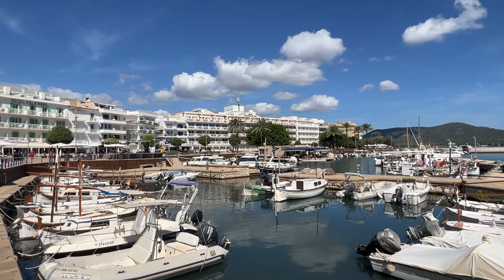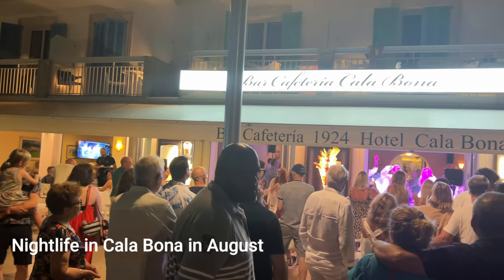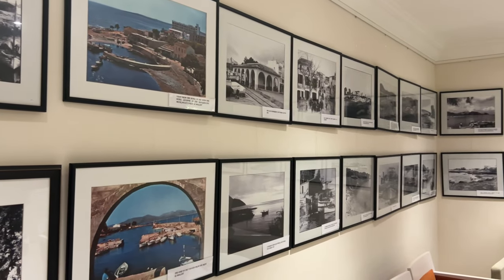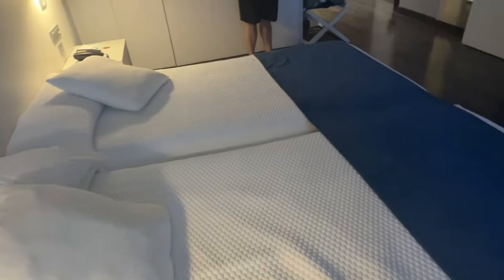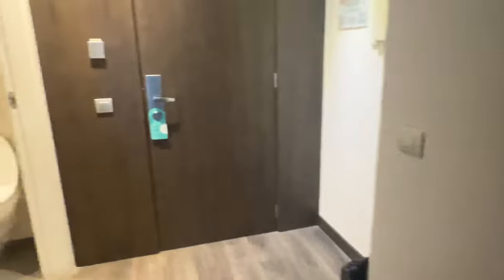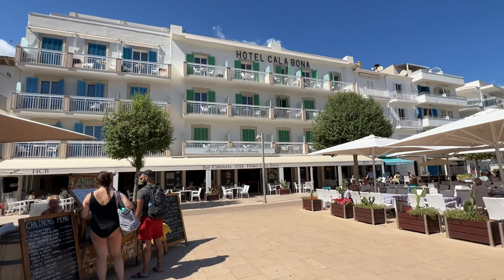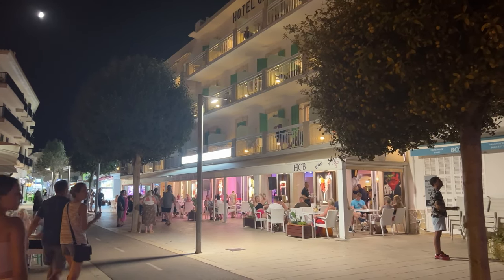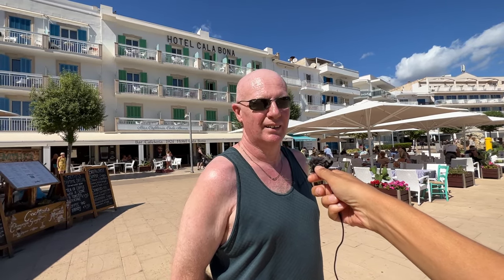Inside the HOTEL CALA BONA, Mallorca (Majorca)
In this video, I take a look inside the Hotel Cala Bona, Mallorca (Majorca), so you can look before you book. Or if you have booked a holiday here, you will know what to expect from your stay!

I was lucky to be invited into the hotel by regular visitors to the Hotel Cala Bona, Vivienne, Lee and Kerry to take a look inside right at the end of the Summer season in October 2023 which explains why it is a little quiet at time of filming.

Take a look at the entertainment area, the dining room, the swimming pool area and also a couple of hotel rooms plus see the view!

I have also included some footage from the Summer to show you how busy the hotel is during August and a glimpse at the entertainment.

Plus find out what some channel viewers think of their stay and their experience at the Hotel Cala Bona.

Many thanks to Vivienne, Lee, Kerry, Ruth and Dave for helping me make this video.

I hope you find it helpful if you’re booking your holiday to the island.
To book your hotel stay at the hotel Cala Bona, check out offers on Jet2 here:

Chapters:
0:00 Inside the HOTEL CALA BONA, Mallorca (Majorca)
1:04 Hotel Cala Bona, Majorca evening entertainment
2:09 Hotel Cala Bona dining room
2:24 Hotel Cala Bona history
2:50 Hotel Cala Bona swimming pool area
3:52 Mobility Access at the Hotel Cala Bona, Mallorca
4:20 Superior room with sea view room at the Hotel Cala Bona, Mallorca
6:16 Superior room at the Hotel Cala Bona, Mallorca
7:00 Hotel reviews Hotel Cala Bona, Mallorca (Majorca) by the guests